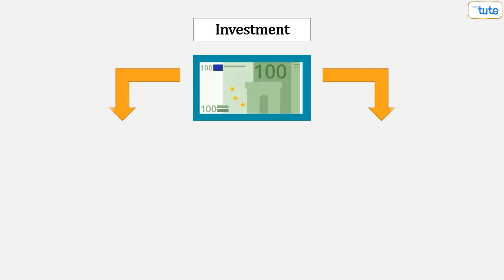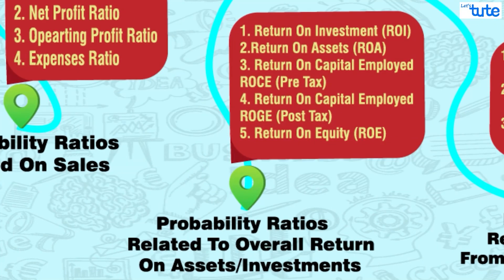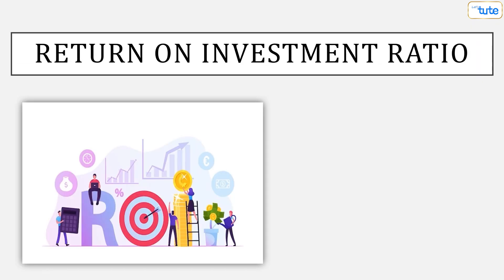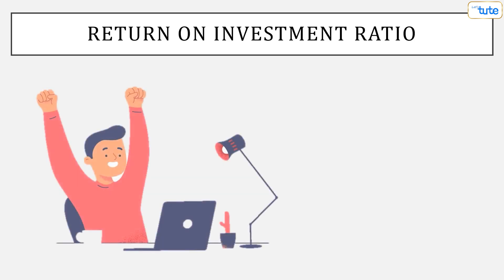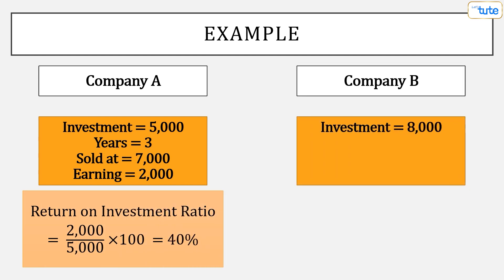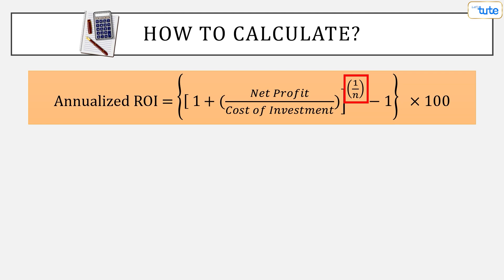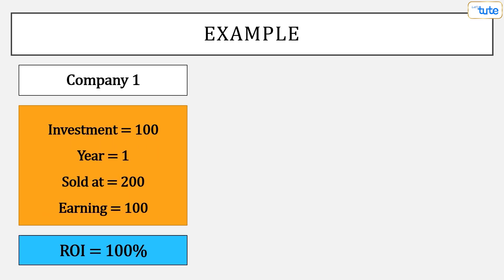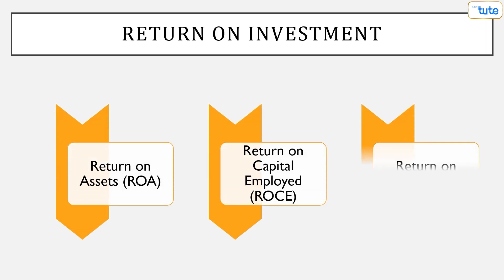Return on Investment (ROI) | Profitability Ratio | Ratio Analysis | Formula, Example | Letstute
How to calculate Return on Investment (ROI) Ratio? Meaning, Formula, Example, Calculation, and Analysis.
Annualized Return on Investment, Profitability Ratio, Ratio Analysis, Accounting Ratio, Letstute Accountancy

0:00 Introduction
1:15 Profitability Ratio - ROI
1:54 ROI - Formula
2:11 ROI - Example 1
2:48 Analysis of ROI ratio
3:02 ROI - Example 2
3:58 Annualized Return on Investment
4:07 Annualized ROI - Formula
4:23 Annualized ROI - Example 1
5:05 Annualized ROI - Example 2
5:42 Summary